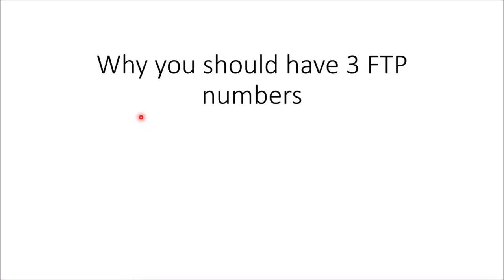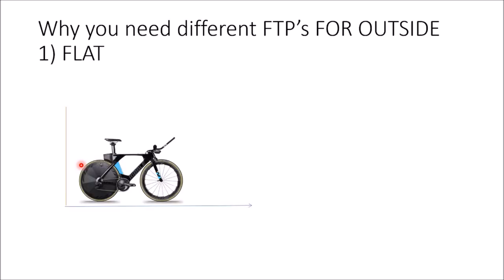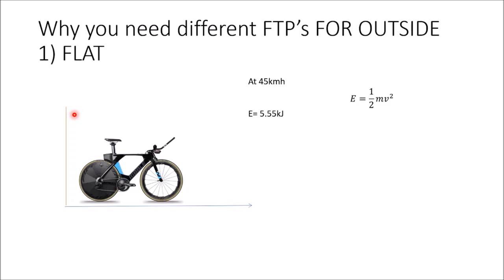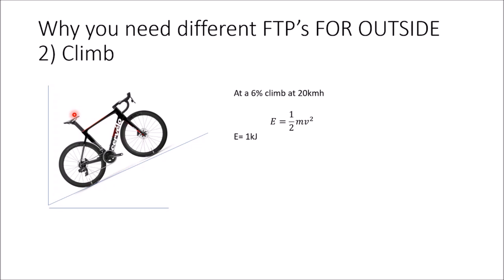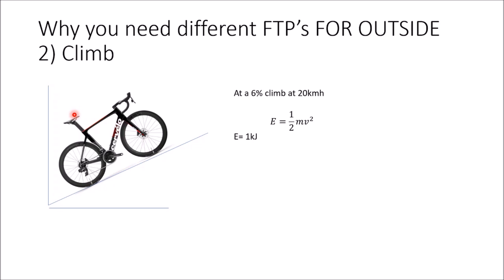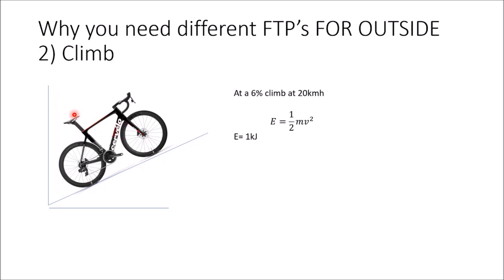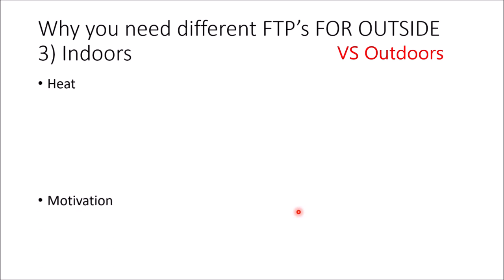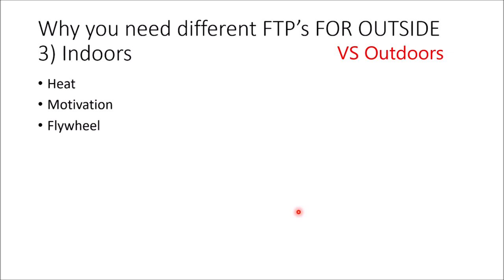Why You Should have 3 FTP's?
Short video on why people have 3 FTP's and train differently according to where they are and what terrain they are training on.
Cycling Tips article explains this very well -